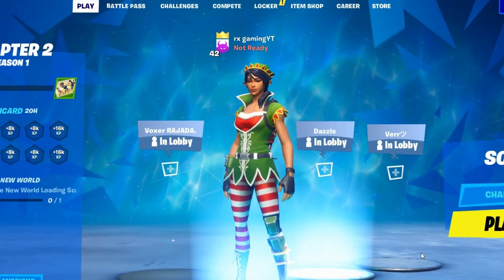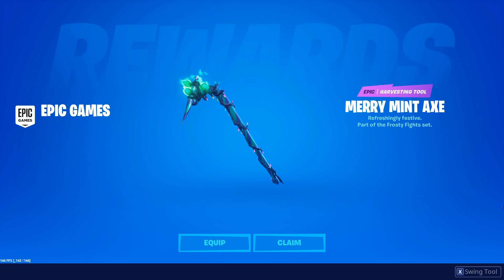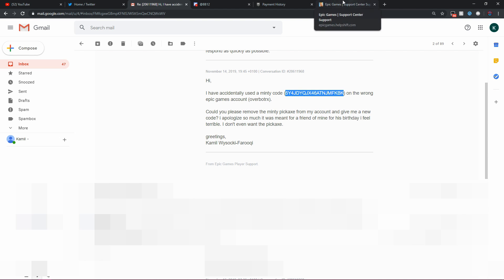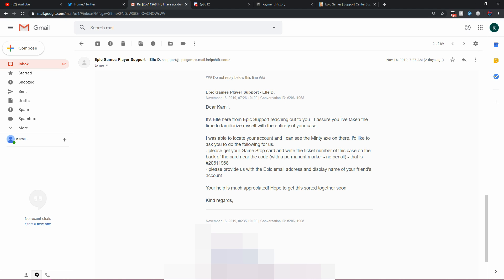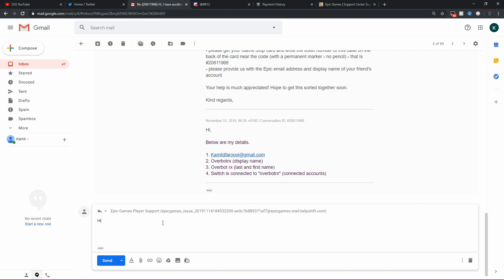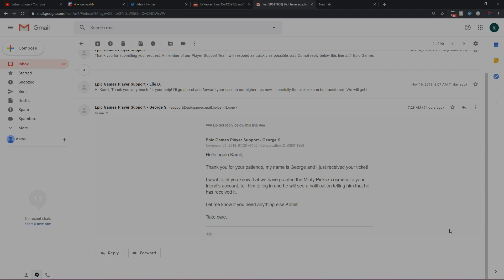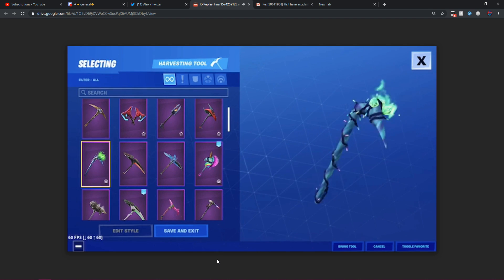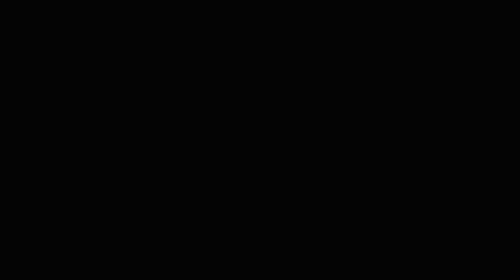How to DUPLICATE Minty pickaxes in Fortnite... (1 code 2 pickaxes method)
🔥 Fortnite support-a-creator code : Vanessa

🎵 Song by:
Enyer Gonzalez